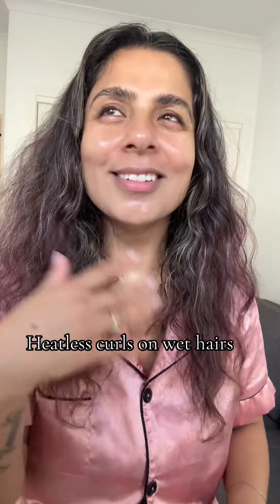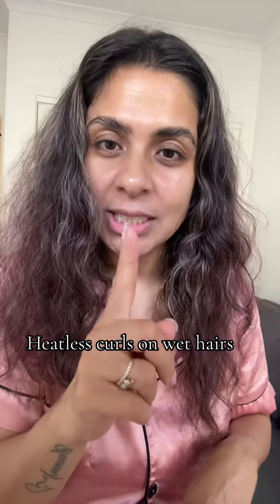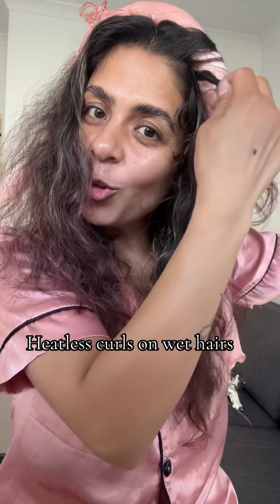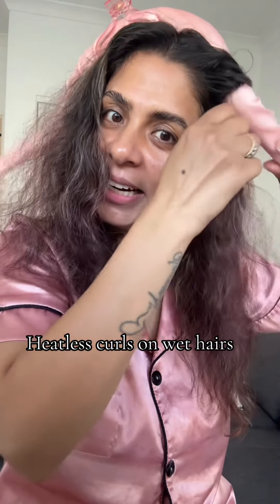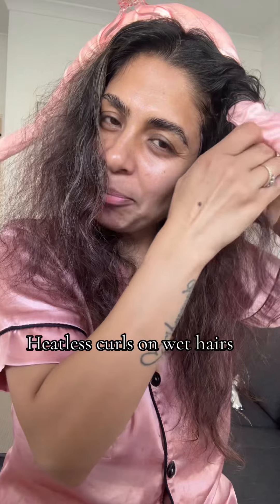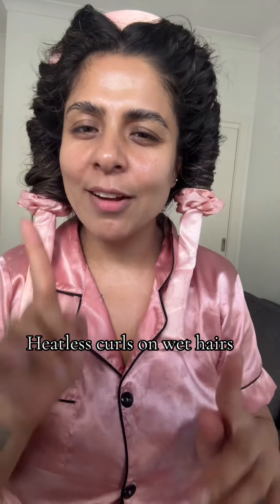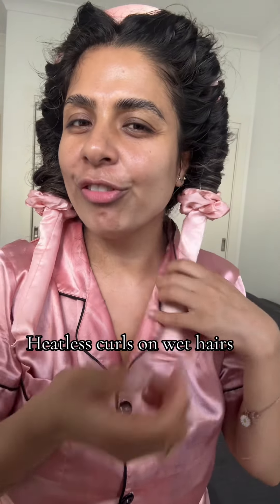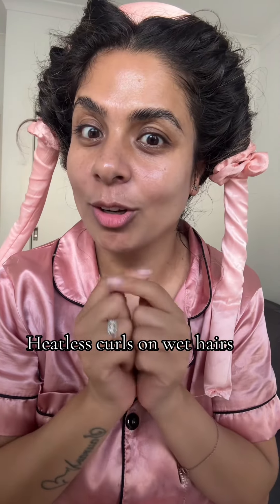Heatless curls on wet hairs